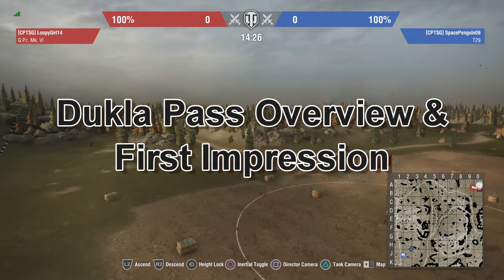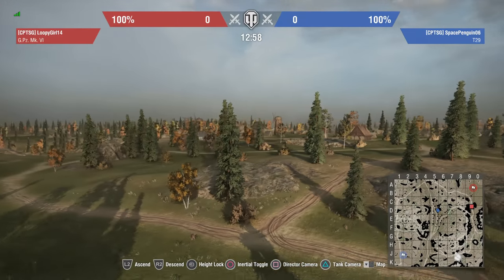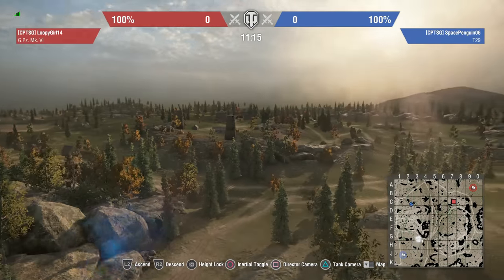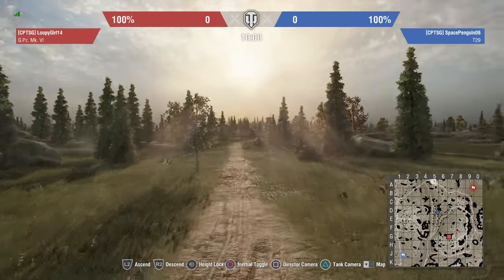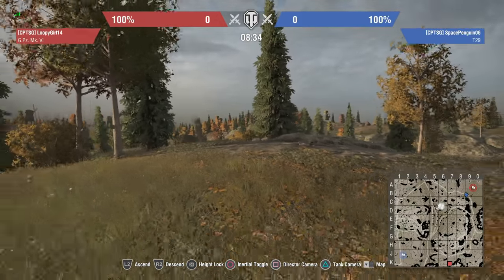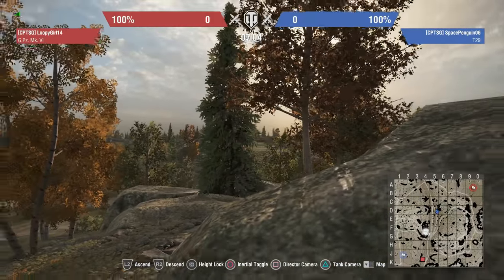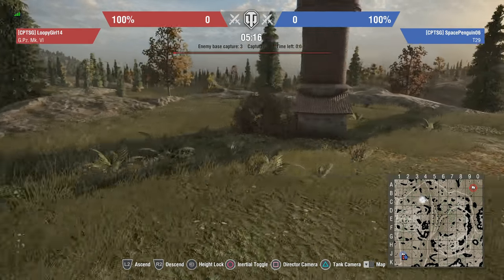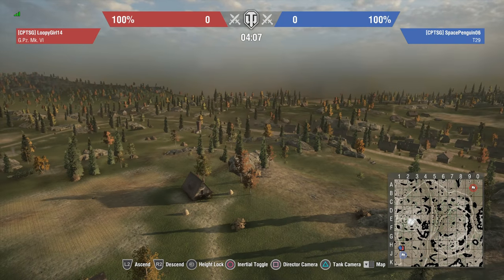World of Tanks - Dukla Pass Overview & First Impression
I have a 'fly round' the new map, Dukla Pass, to give an overview and some tips based on first impressions.

Community on PS4: Cpt Beardface's WoT Cabin
Club on Xbox One: Club CptBeardfaceKGK

(for PC users) or download it for free from the PlayStation or Xbox store.